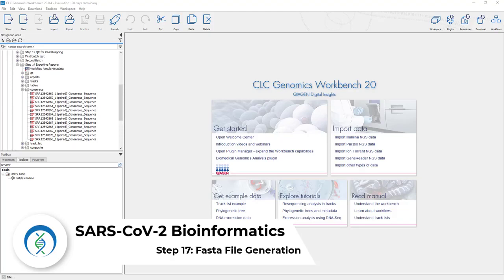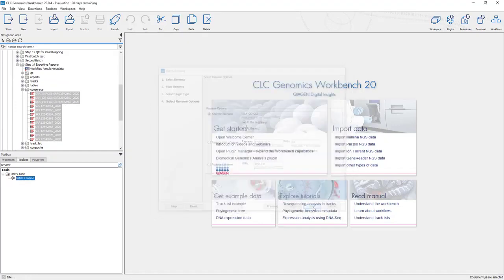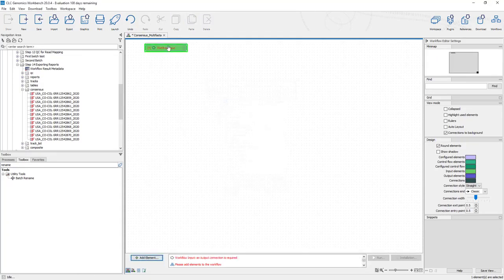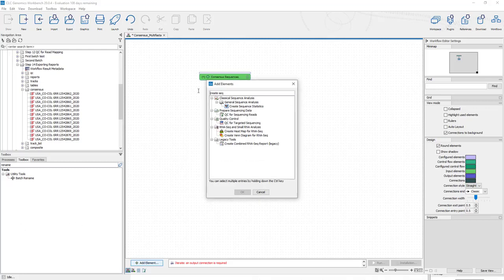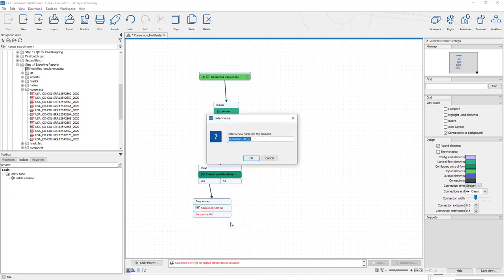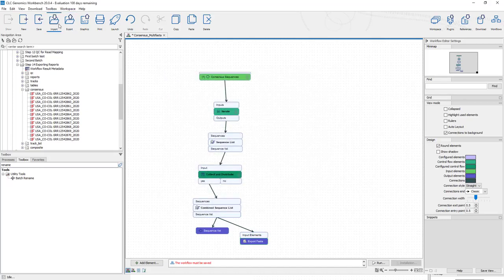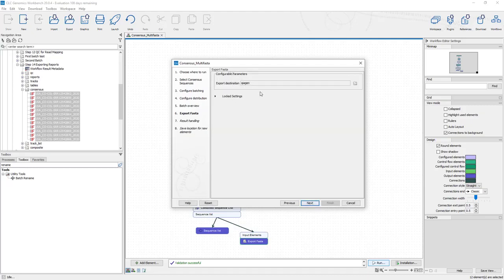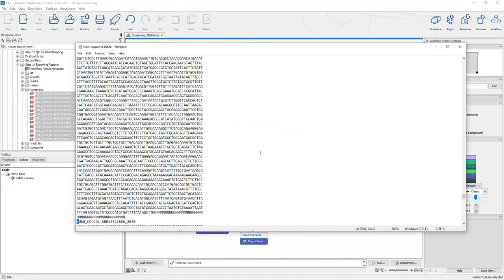19 Building the Workflow Step 17 Multifasta